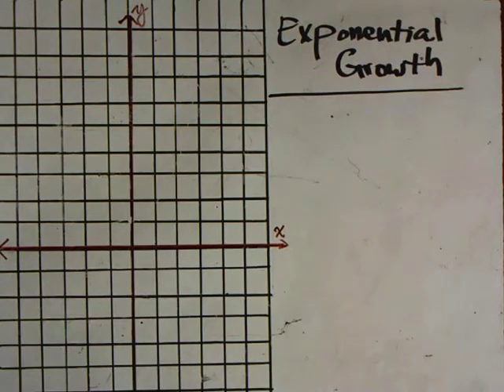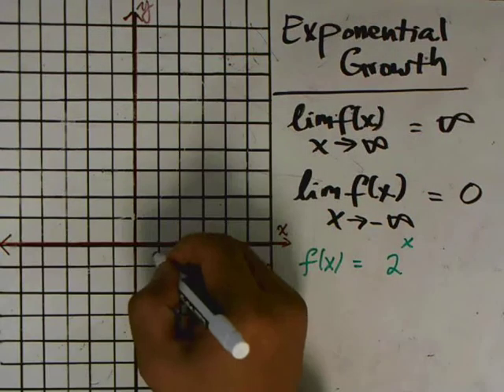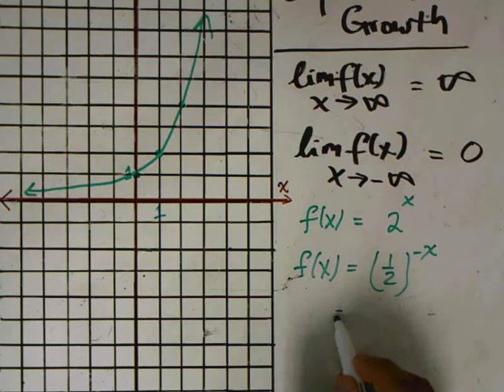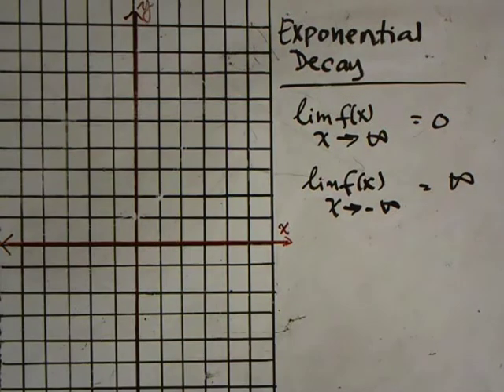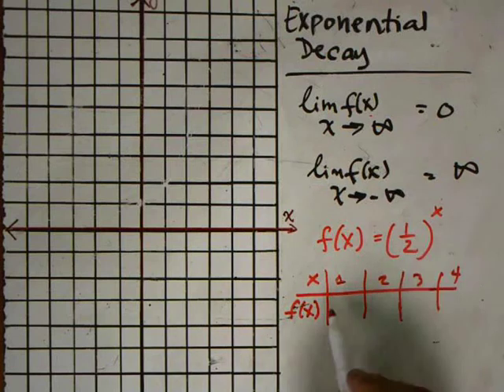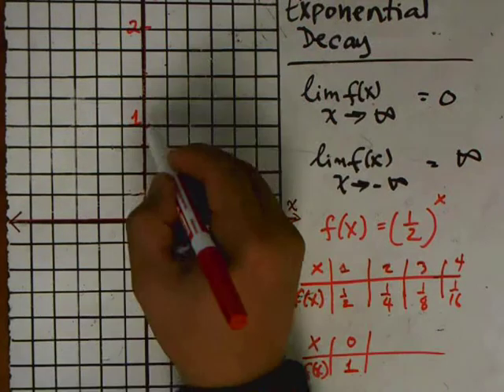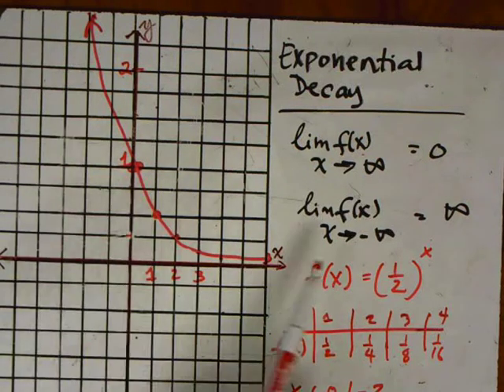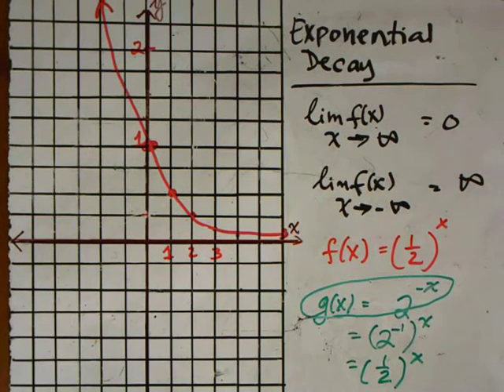Sec 3 1 Exponential Growth and Decay